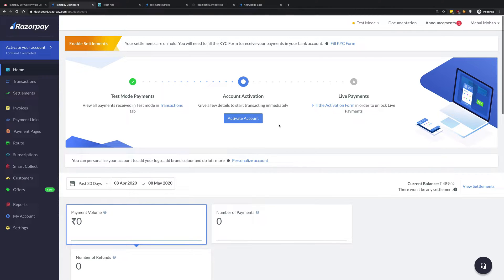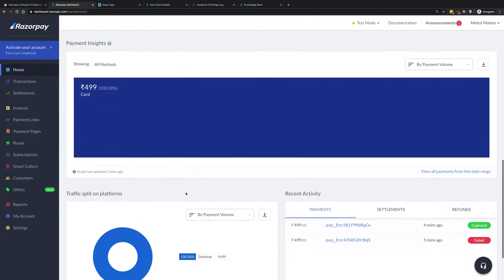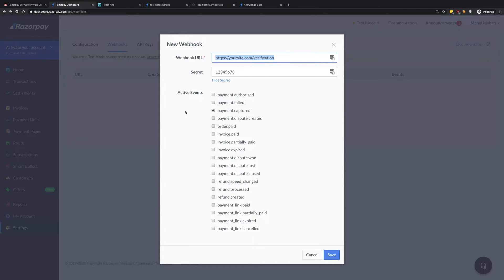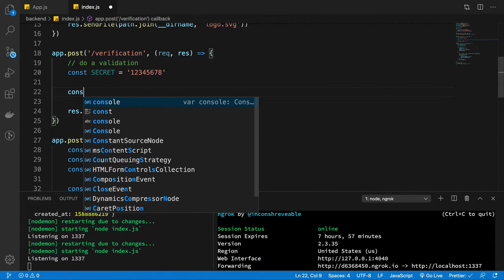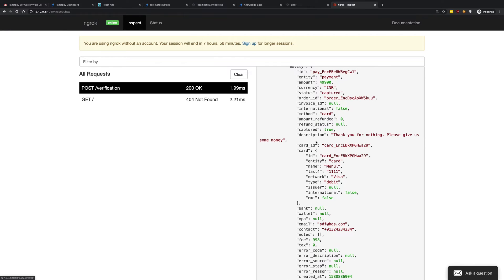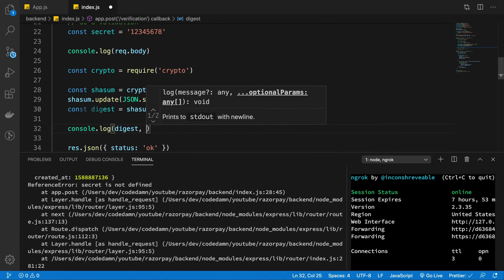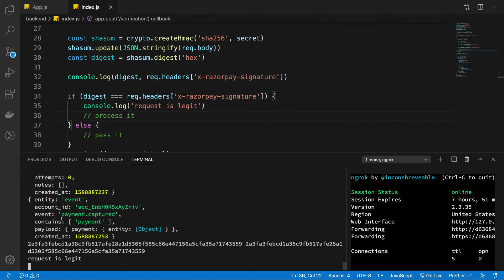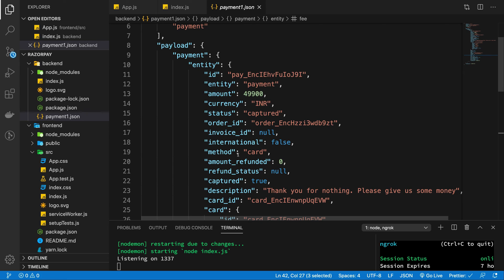#2: Setting up Webhook for payment - Razorpay + Node + React Tutorial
In this video, I'll show you how you can setup a Razorpay + Node + React webhook to inform your server about any payment made.

Learn React, Node and other Full Stack Development Technologies by building over 25 Projects